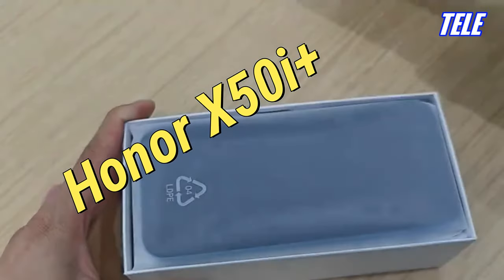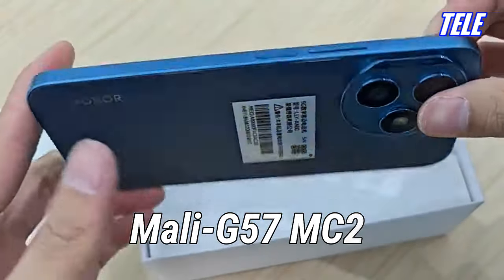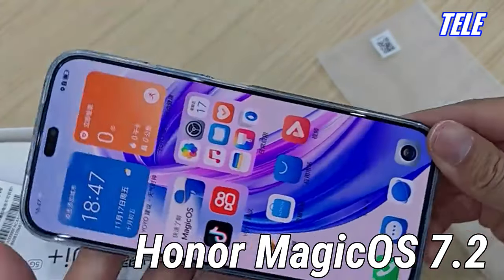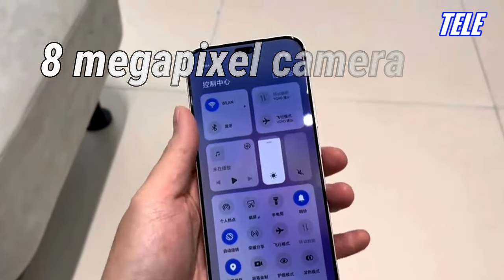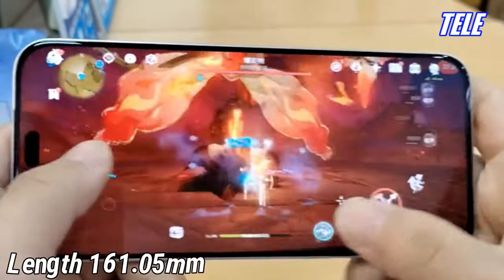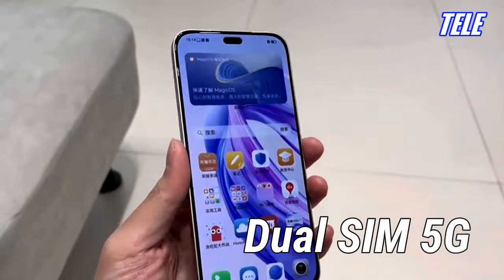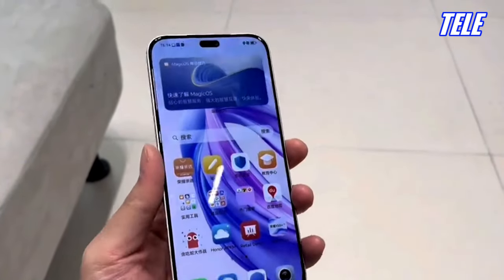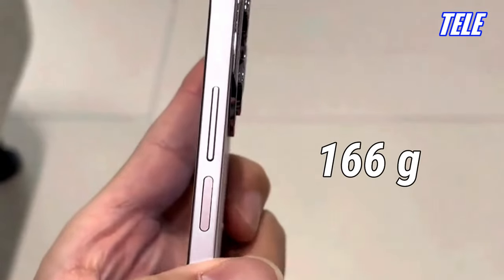Honor X50i Plus 108MP Dual Cameras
Honor X50i+ Specs
Honor X50i Plus will feature a 6.7-inch LCD FHD+ display with a resolution of 2412 x 1080 pixels and probably a high refresh rate. It will be powered by a 2.4GHz unspecified chip, which supports 5G connectivity.
 Honor X50i Pluswill come in multiple RAM options, including 6 GB, 8 GB, 12 GB, and 16 GB, along with various storage capacities such as 128 GB, 256 GB, 512 GB, and 1 TB. It will lack support for external storage.
 Honor X50i Plus will have a 4,500mAh battery with 35W charging support. It will have an 8-megapixel camera on the front, while the rear camera setup will consist of a 108-megapixel primary camera and a 2-megapixel secondary camera.

HonorX50iPlus Unboxing
HonorX50iPlus Hands-on
HonorX50iPlus Tech Specs
 Specs, Reviews, Price, and Best Deals